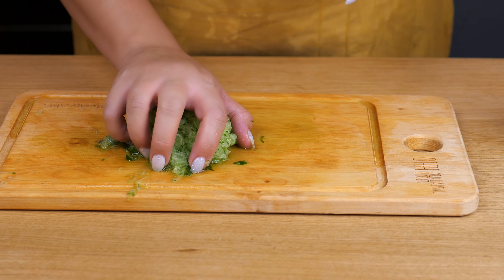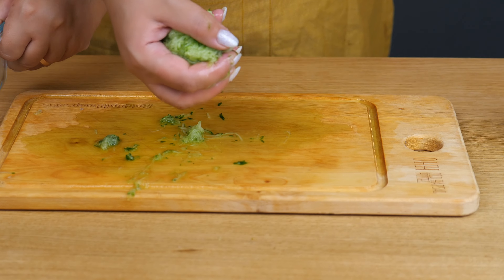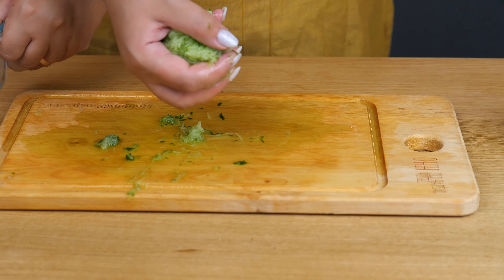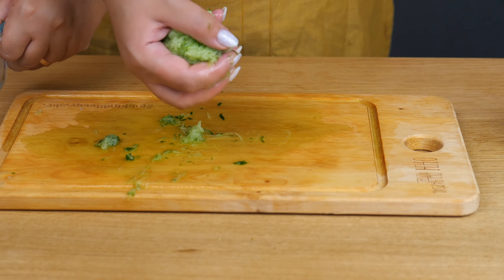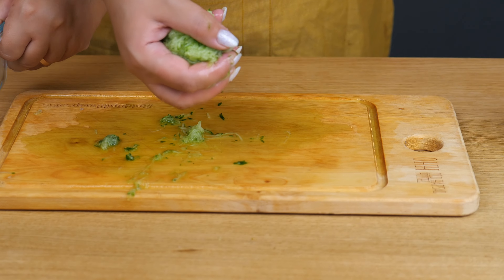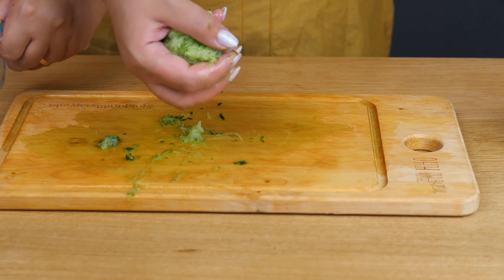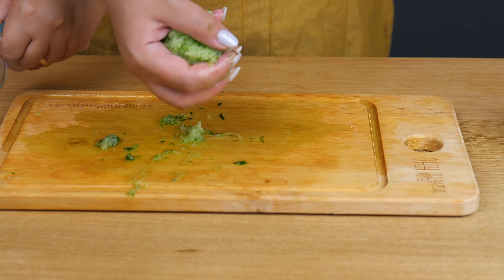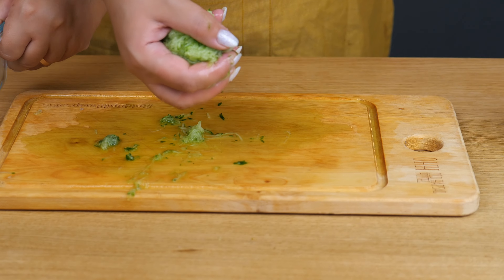Is This the Perfect Summer Snack Board?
Join me today for a delicious journey to Greece with our Epic Greek Snack Board, perfect for summer gatherings! This vibrant platter features creamy hummus, refreshing tzatziki, crispy fried feta cheese coated in sesame seeds, and a variety of flavorful olives. Whether you're hosting a backyard barbecue or enjoying a picnic by the beach, this Greek-inspired snack board is sure to impress your friends and family. In this video, we'll guide you step-by-step on how to prepare each component, ensuring that your summer snacking is both easy and delightful. Learn the secrets to making the perfect hummus and tzatziki, and discover tips for frying feta to golden perfection.